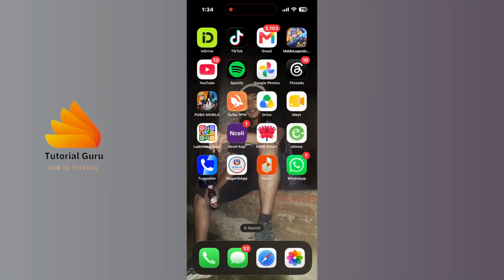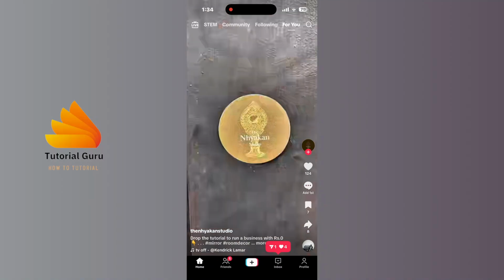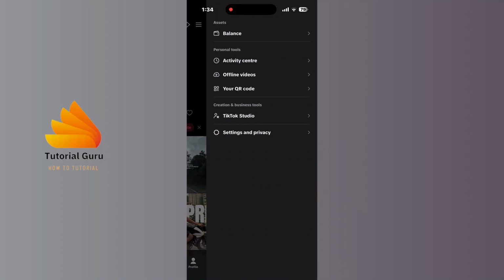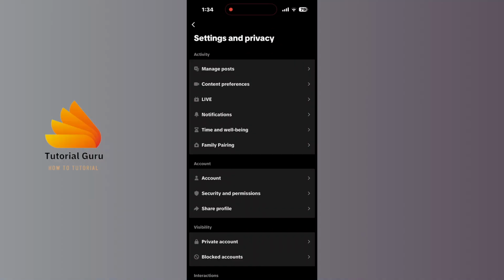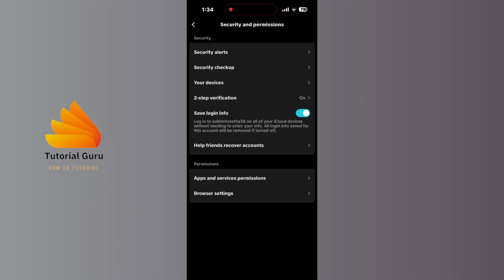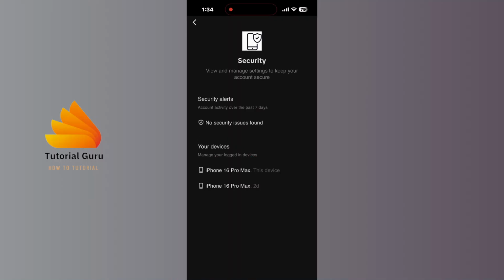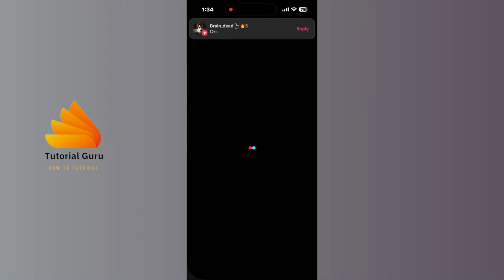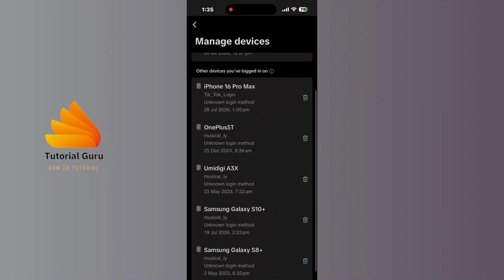How to Manage Login Activities on TikTok on iPhone (2026) | Check Login Devices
Want to check where your TikTok account is logged in and remove unknown devices? 🔐📱 In this step-by-step tutorial, you'll learn how to manage your TikTok login activities on your iPhone using the latest TikTok app in 2026.

Monitoring your login activity helps keep your account secure by letting you review active devices and log out of sessions you no longer recognize or use.